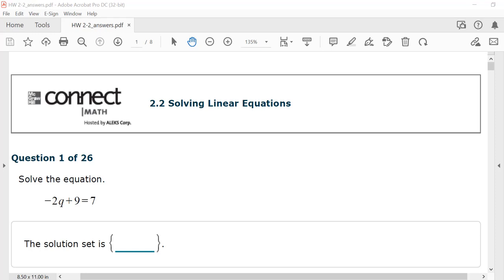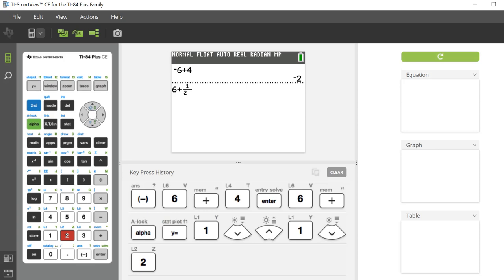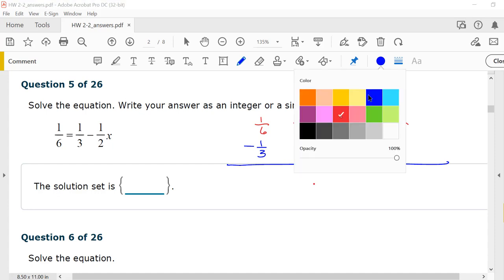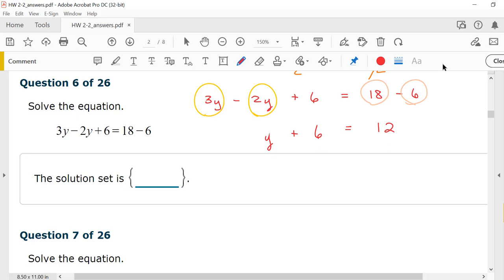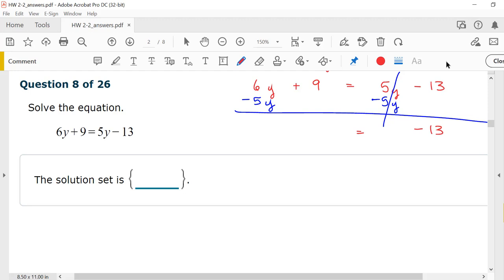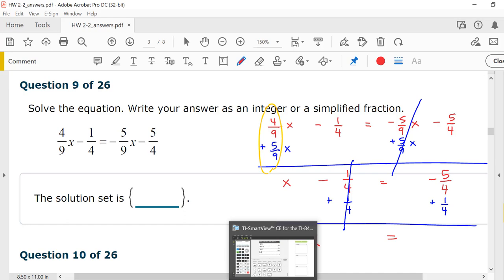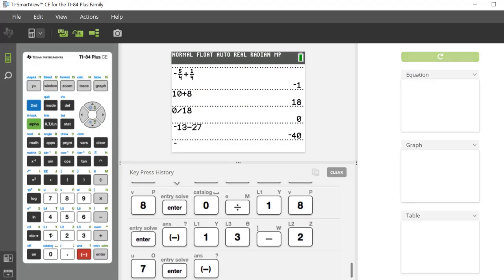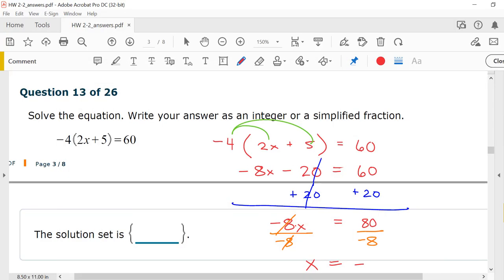0308 HW 2 2 a